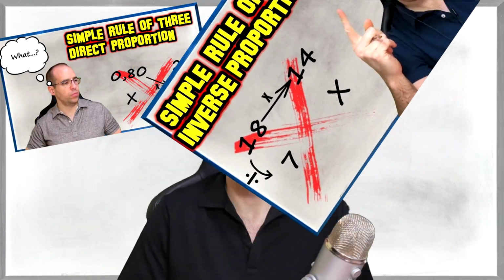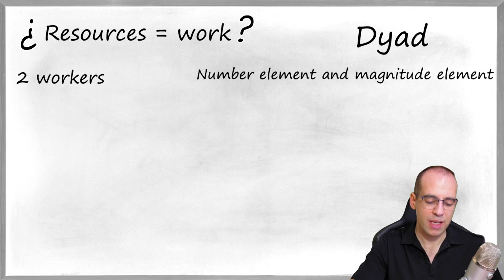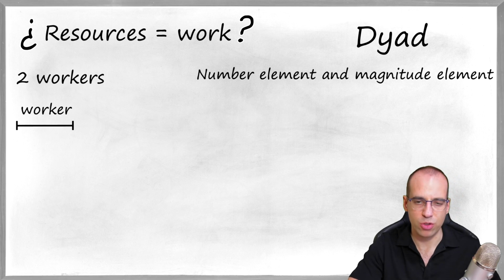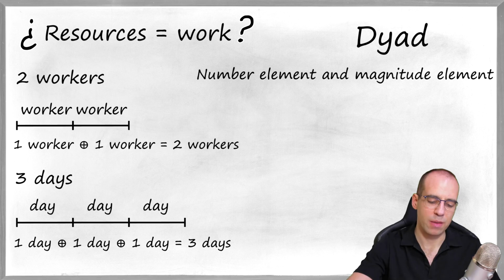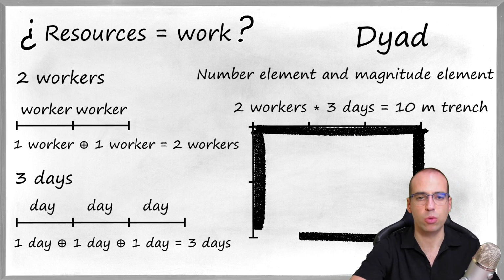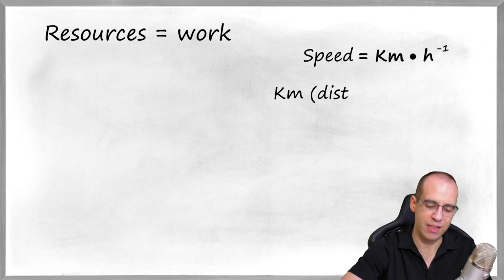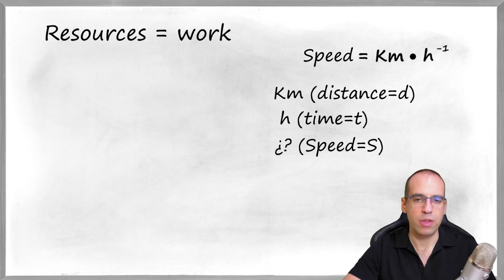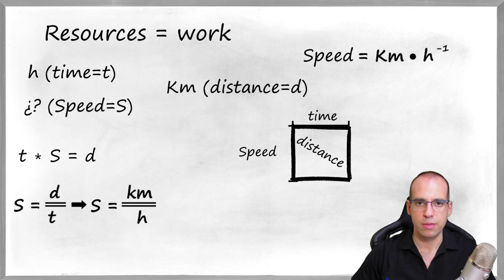Why resources=work in rule of three proportion with First algebra of magnitudes' method?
In previous videos, I have shown you how to solve any type of simple or compound rule of three problem with direct or inverse proportionality. One of the key steps I have mentioned is that resources are equal to work. In this video, I am going to explain why this equality occurs according to the First Algebra of Magnitudes.

You will discover the geometric and logical foundation behind this principle, eliminating guesswork and intuition, and replacing it with a method that works for any proportionality problem.

The new Physics: Newton is the only one who has avoided the trap of «Arithmetize» Physics. Einstein was wrong at the root
QUANTUM PHYSICS IS NOT INCOMPREHENSIBLE: Quantum theory's reputation for being anti-realistic is a myth
Checkmate Einstein: The physical-mathematical truths of «dysmetry» refute the main relativistic postulate
THE CLASSIC NUMBER PI DIES: The «dysmetry» drives and enriches Mathematics with new truths

What you will learn in this video:
─ The meaning of resources = work in the First Algebra of Magnitudes.
─ How dyads and magnitudes explain the relationship between quantities in a proportion.
─ Why this method works for direct, inverse, compound, and mixed proportions.

This tested method has been approved through double-blind peer review in both Spanish and English scientific journals, proving its validity for solving any proportionality problem.

rule of three, direct proportion, inverse proportion, compound proportion, algebra of magnitudes, proportionality problems, how to solve proportions, math problem solving, peer-reviewed math method.